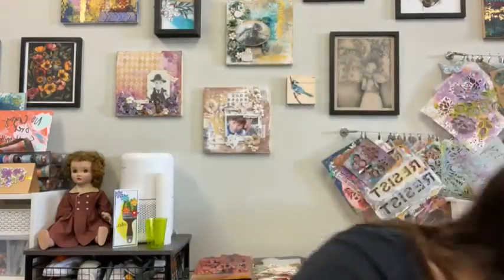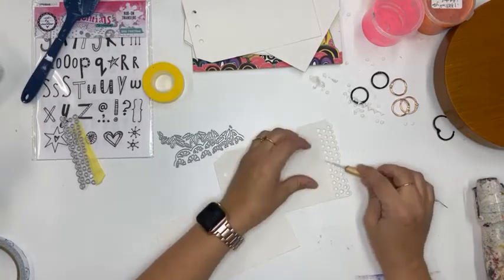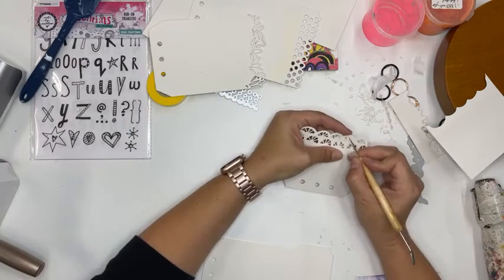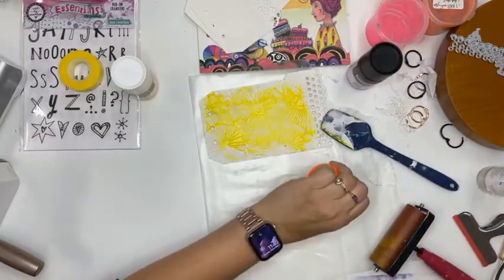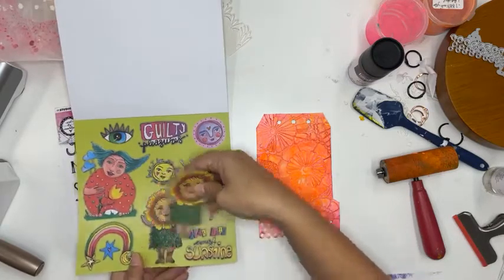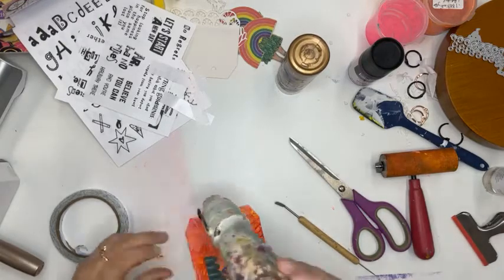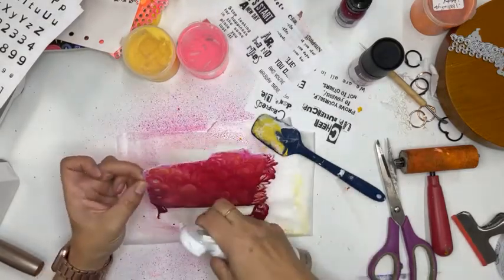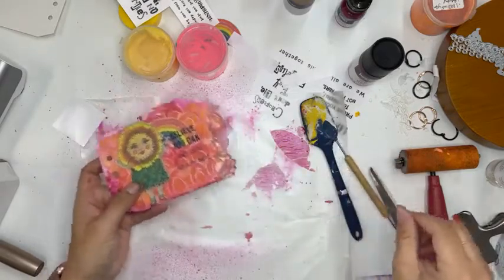Art By Marlene craft demo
Watch this colorful and whimsical Studio Light Art by Marlene Layered Tag Journal Marlene’s World come together as Angharad talks you through creating two tags for the journal using Liquitex colors with Marlene's stencils, dies, and rub-ons.